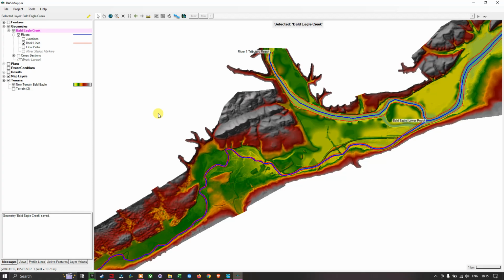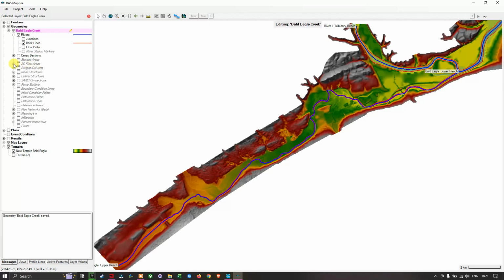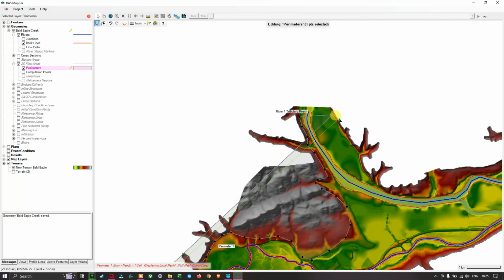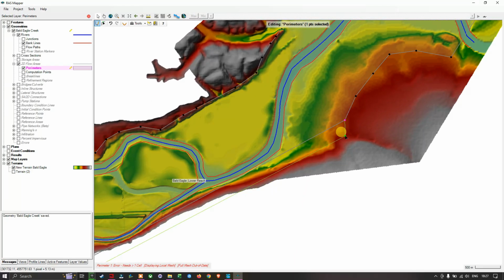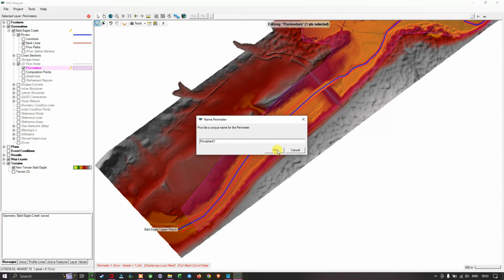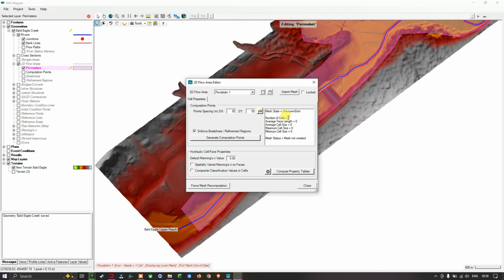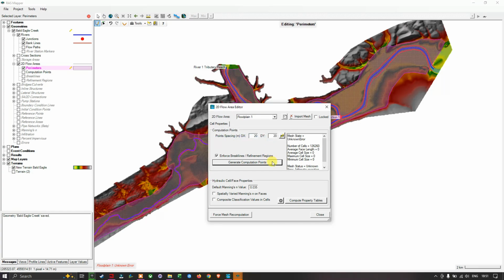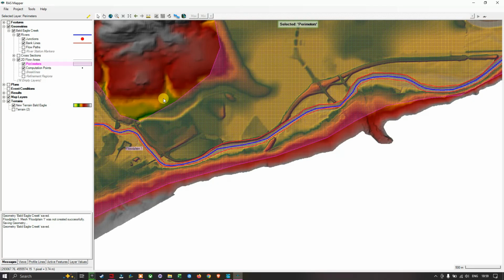Create 2D Perimeter Flow Area in HEC RAS 2D for Flood Modeling | Part 24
In this video, we focus on one of the most important steps in building a reliable 2D flood simulation model, creating the 2D Perimeter Flow Area. Defining a proper perimeter for the 2D flow area ensures that the model domain is accurately represented, allowing the flood model to simulate water movement across the terrain correctly. This tutorial provides a step-by-step demonstration of how to create and configure the 2D flow area perimeter inside HEC-RAS, which is essential for setting up hydraulic simulations, rainfall-runoff analysis, and floodplain mapping.
Understanding the concept of 2D Flow Areas in HEC-RAS, How to draw and define the perimeter boundary of a 2D flow area, Best practices for creating stable and accurate computational domains, How perimeter boundaries affect flood simulation results, & Tips to avoid common modeling mistakes
Hydrology and Water Resources students, Flood modelers and hydraulic engineers, GIS & Remote Sensing professionals, Civil & Environmental engineers, Researchers working on flood hazard assessment